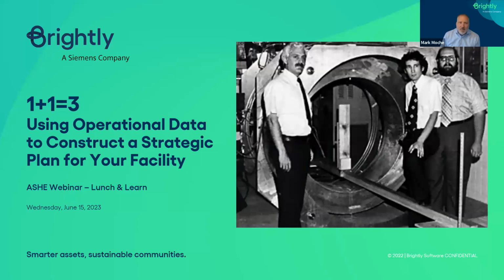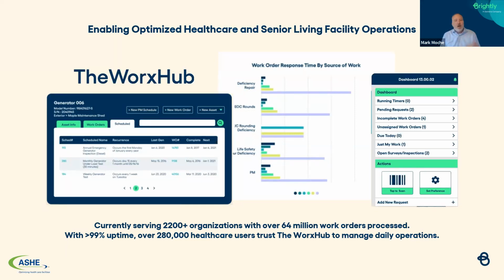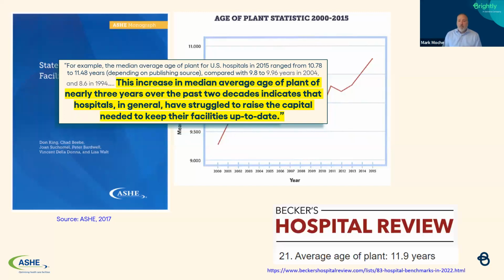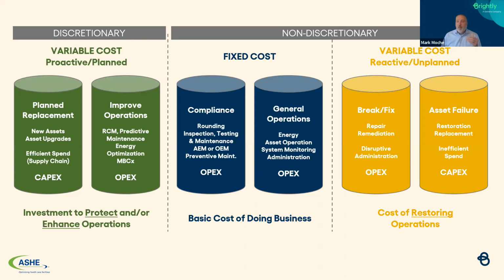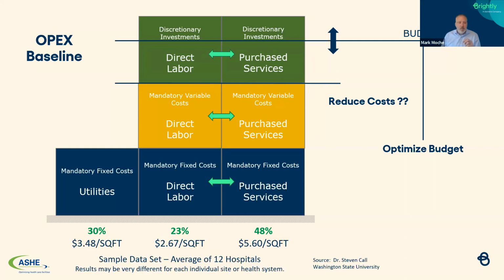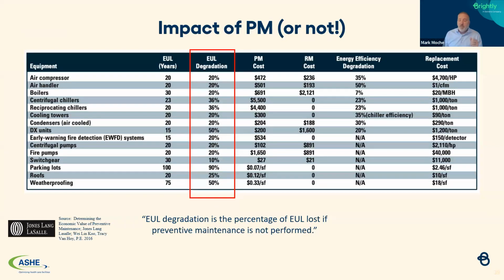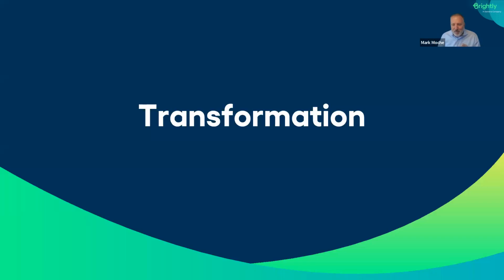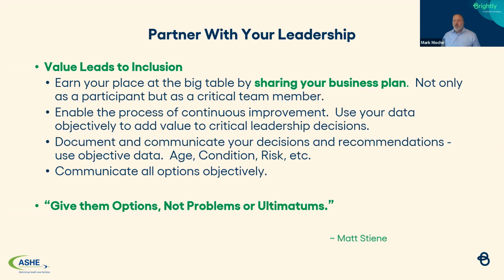Using Operational Data to Construct a Strategic Plan for your Facility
Join Mark Mochel as he gives an ASHE Lunch & Learn presentation about 1+1=3: Using Operational Data to Construct a Strategic Plan for your Facility.